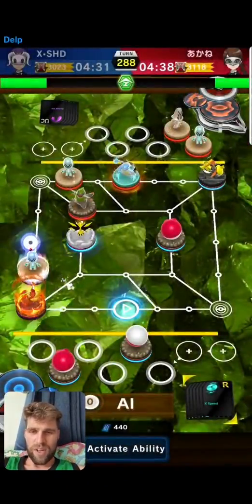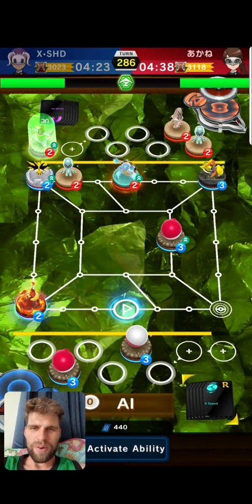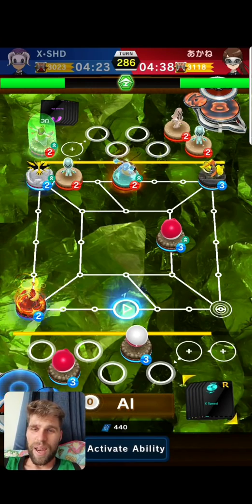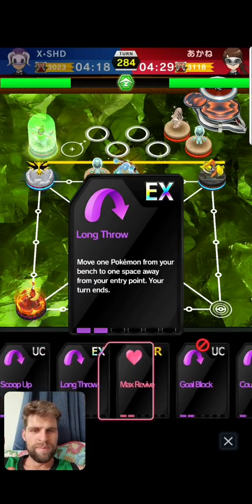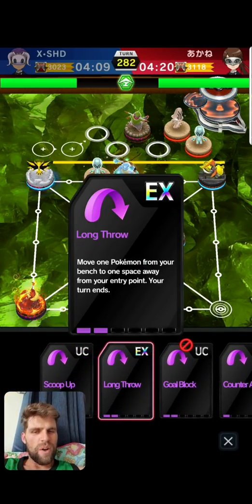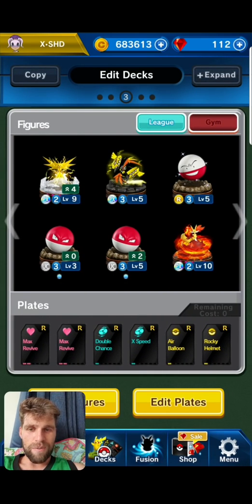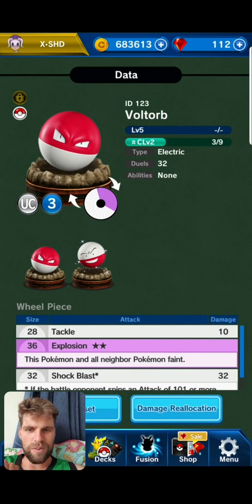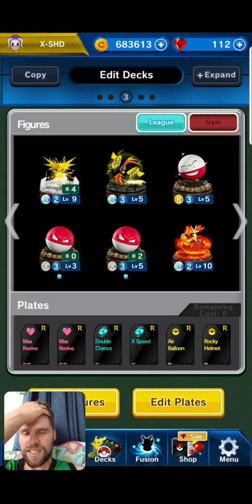Low Key OP? Could this be good in a Z Moves Meta? Pokemon Duel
Preparing for a Z Move update could this deck be good again?